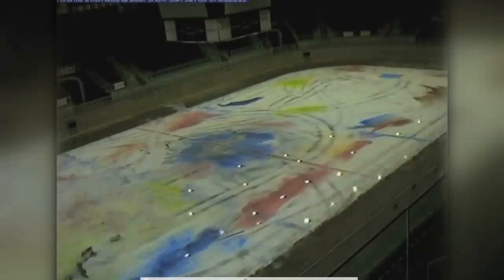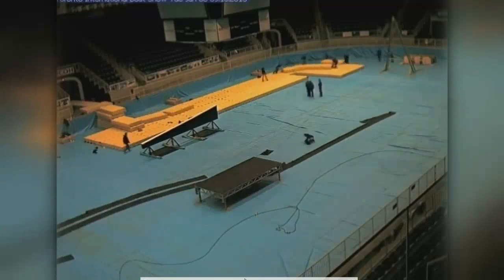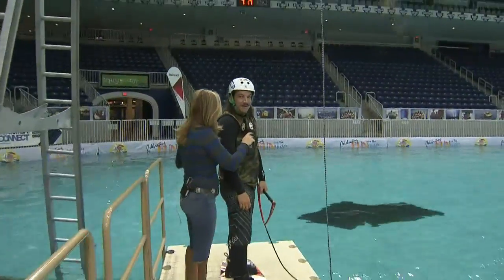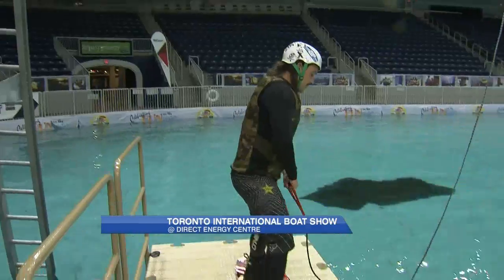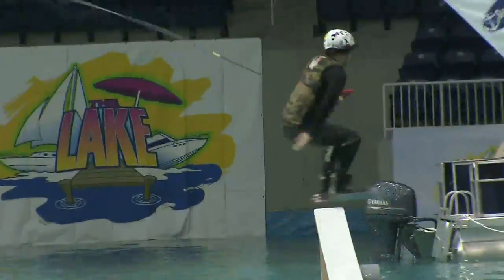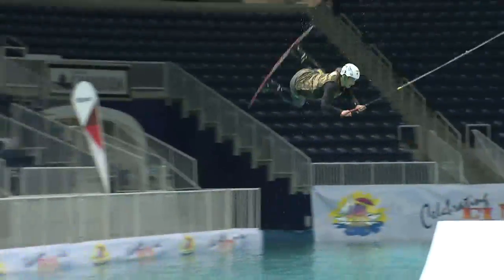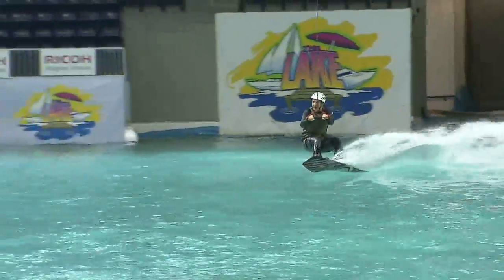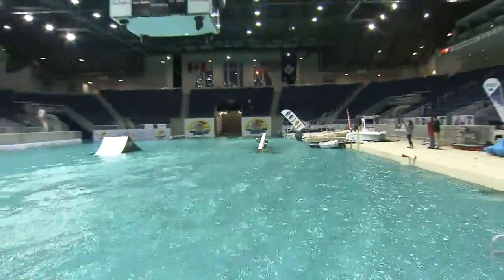Ricoh Coliseum transformed into indoor lake for Toronto boat show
Watch how Ricoh Coliseum was transformed into an indoor lake for the Toronto International Boat Show -- it took 12 hours!